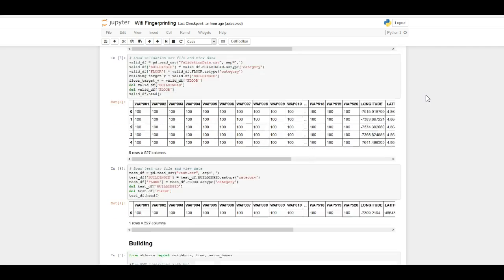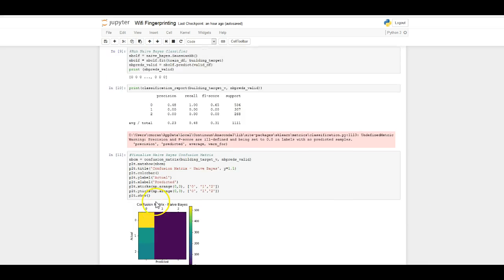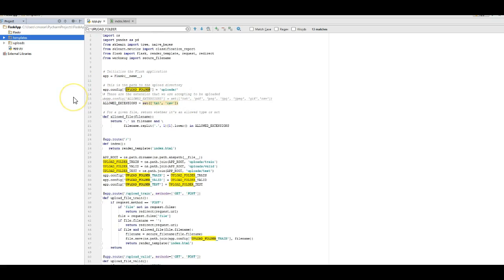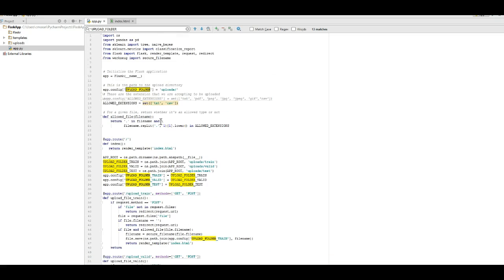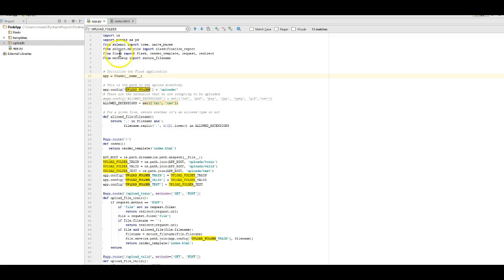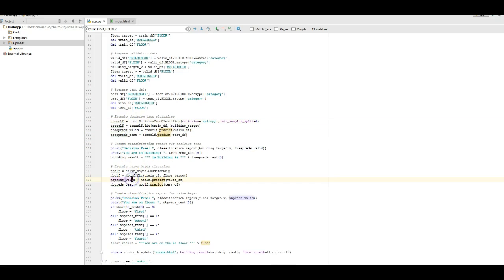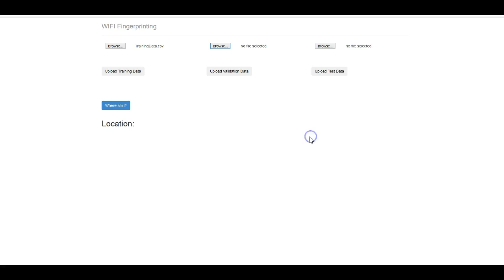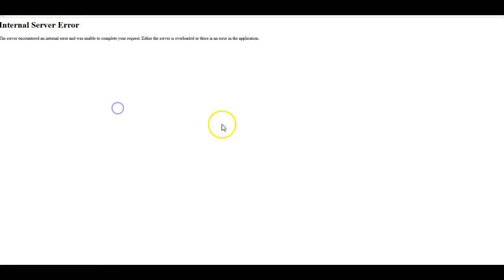Wifi Fingerprinting Classification